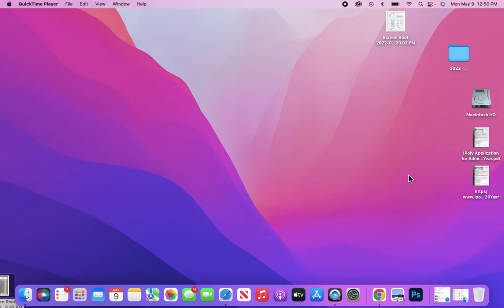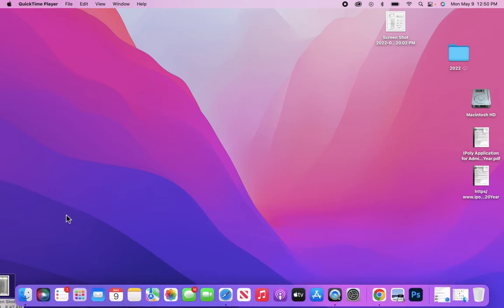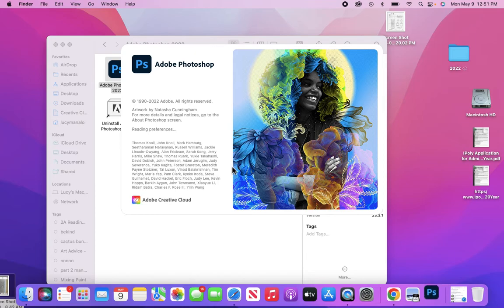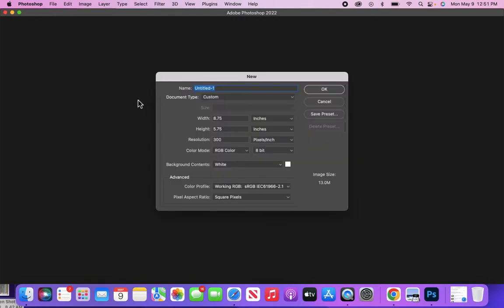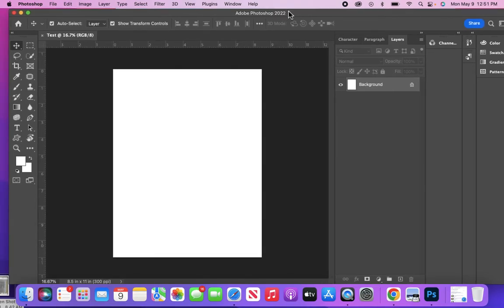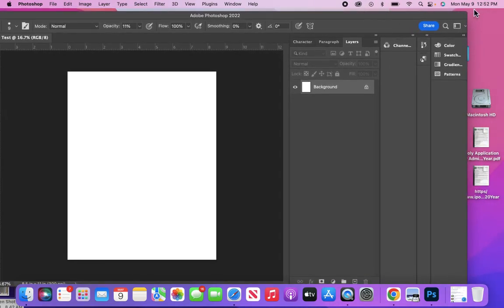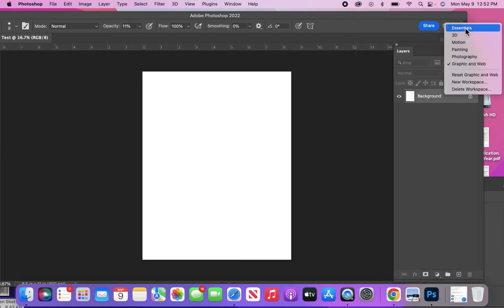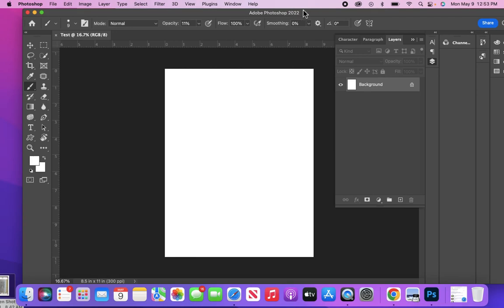How to Open Photoshop on a Mac and Overview of Workspace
A quick video on how to open up Photoshop on a Mac and an overview of the workspace for my students :)